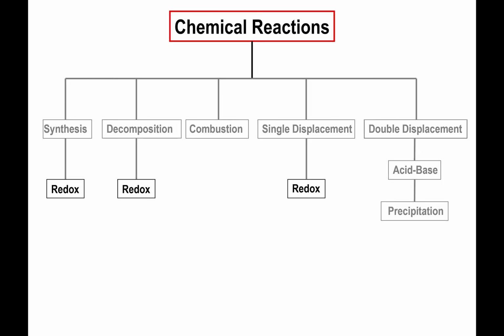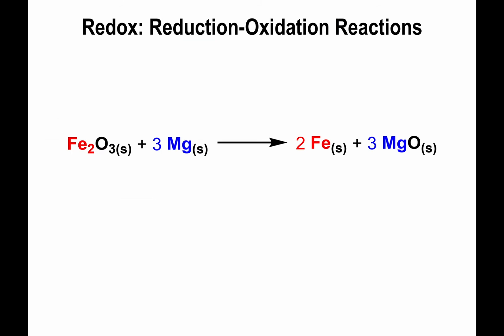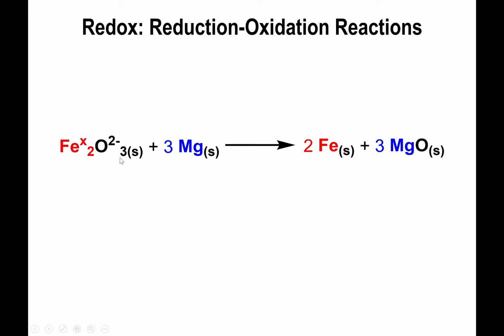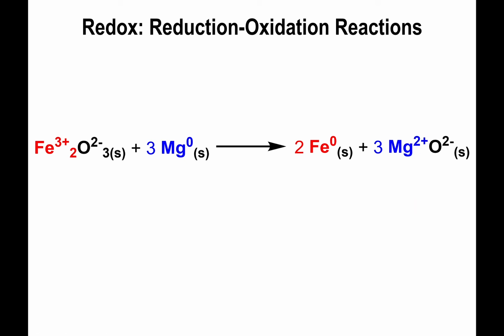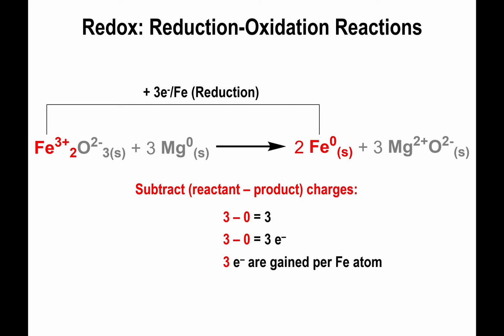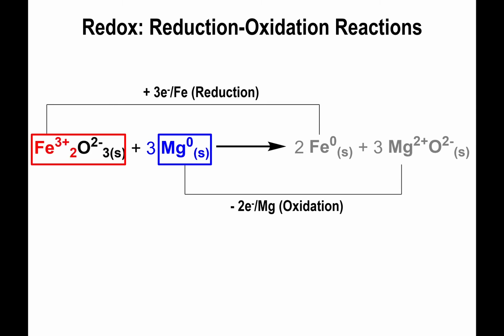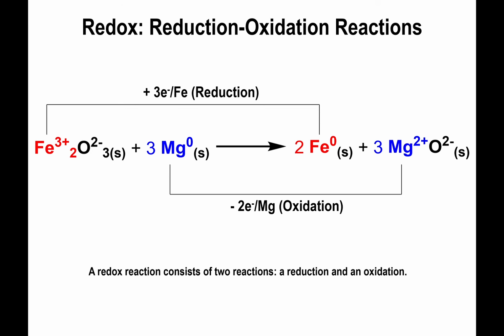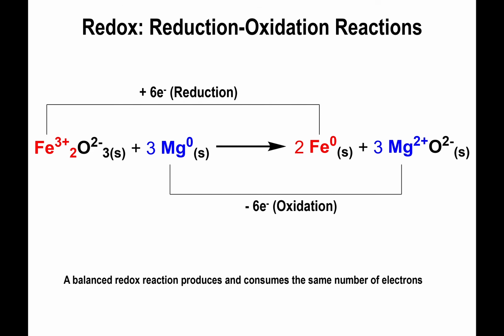Lec15 - Redox Reactions Introduction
In this video we define a redox reaction as a reduction and an oxidation. Using a balanced single displacement reaction we show how it can also get classified as a redox reaction.